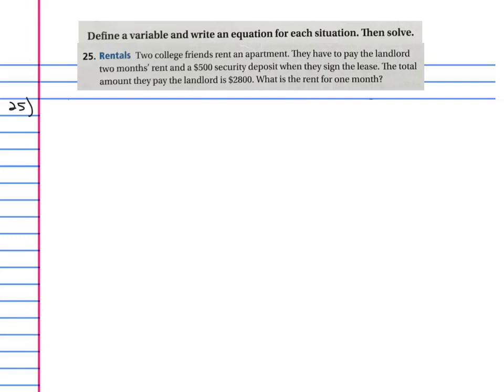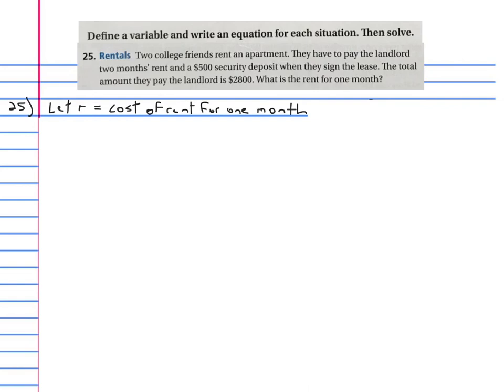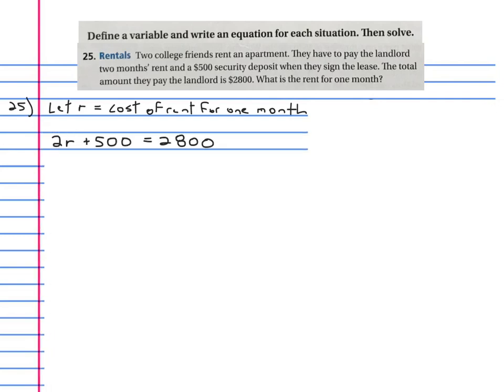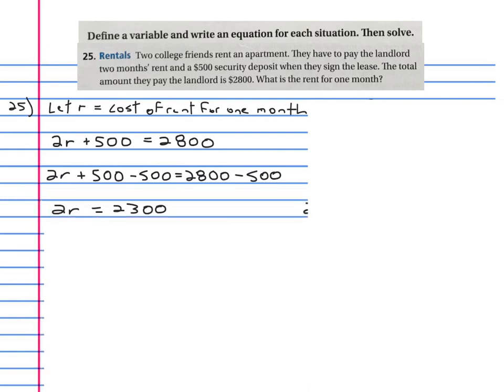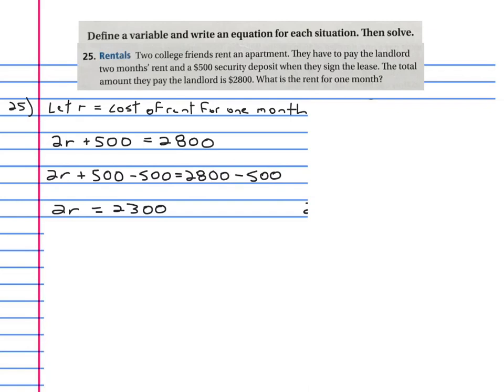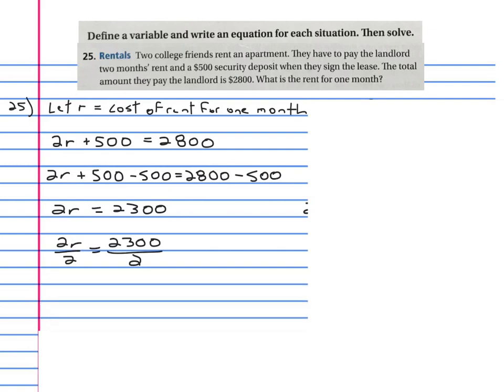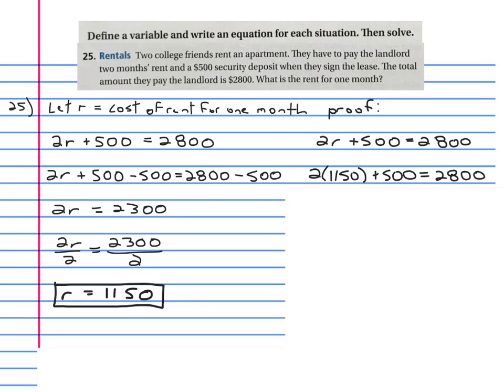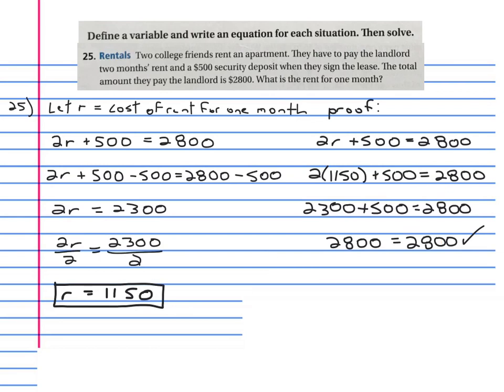Alg 1 Pg. 91 #25